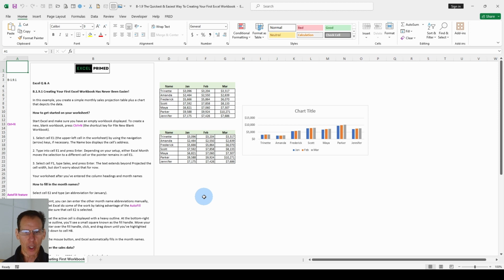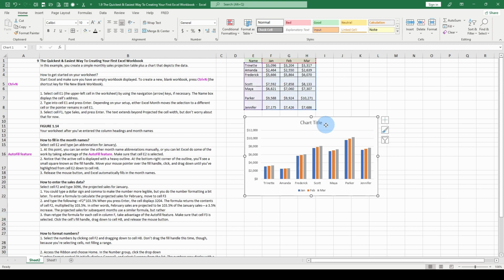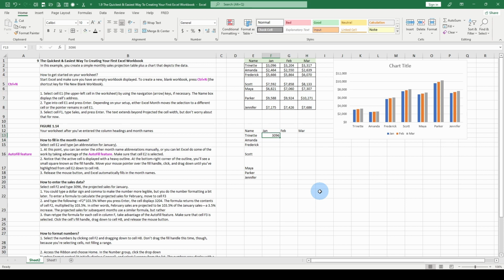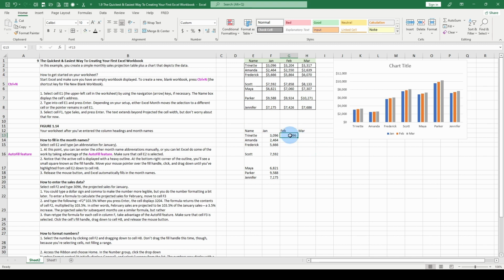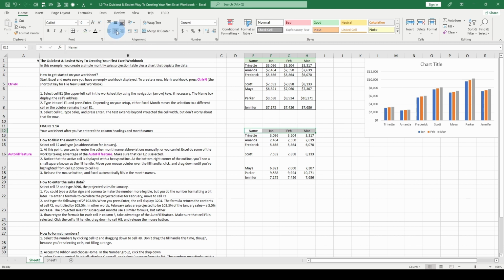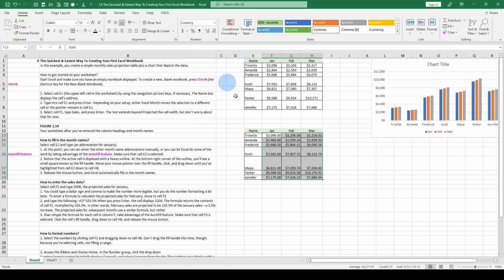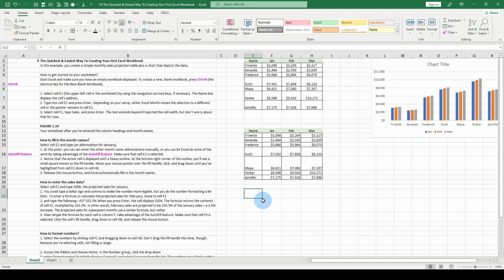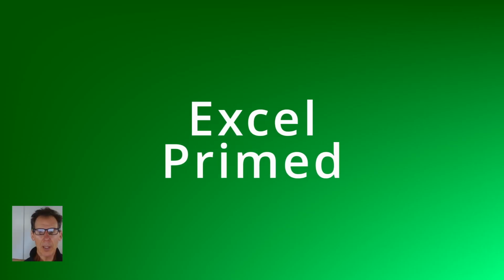Create Excel Workbook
Nervous about building your first Excel workbook? Learn how to create a clean, functional spreadsheet for monthly sales projections—step by step.

This video teaches you how to create a simple Excel spreadsheet for projecting monthly sales.

You start by opening a new Excel workbook and entering headings like "Month" and "Sales".

You then input month names and sales data, using formulas to calculate projected sales for each month.

The video guides you on formatting numbers as currency with proper decimal places. It also introduces the AutoFill feature to save time when entering repetitive data.

By the end of the video, you'll have a basic understanding of how to set up and populate a sales projection table in Excel.